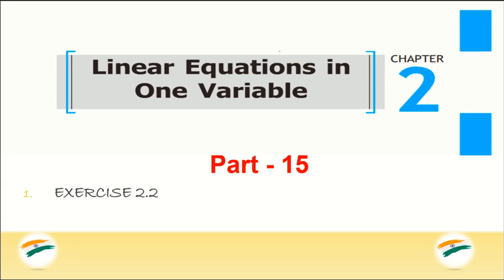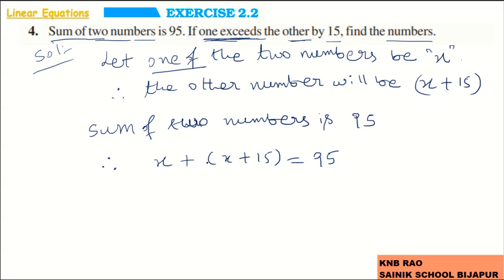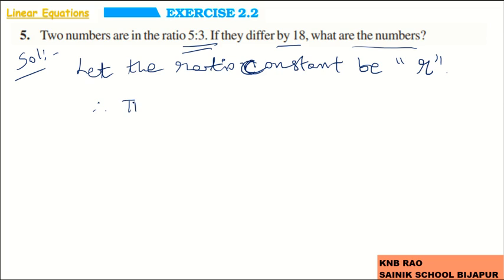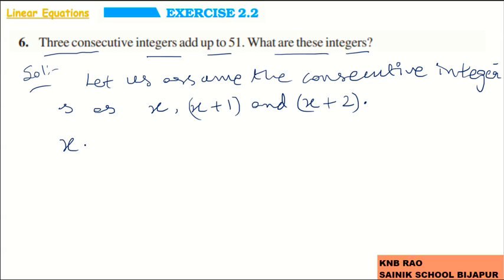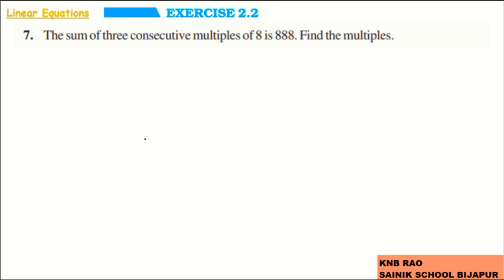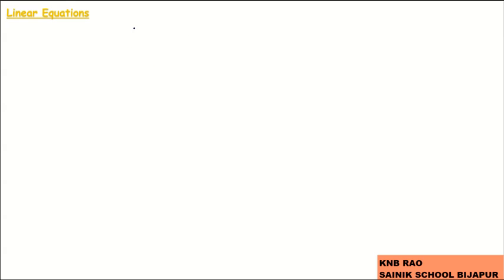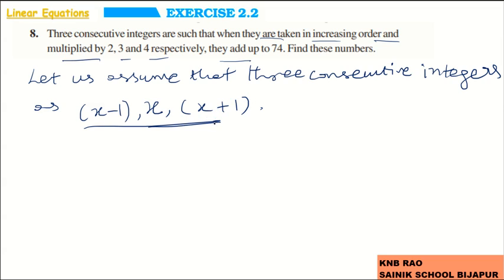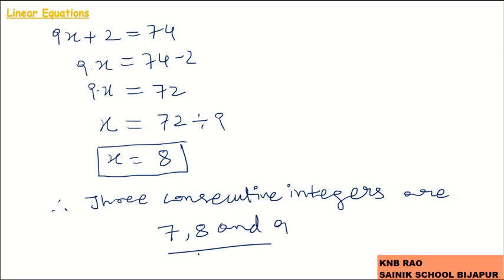LINEAR EQUATIONS IN ONE VARIABLE, PART 15: CBSE VIII STANDARD, MATHEMATICS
LINEAR EQUATIONS IN ONE VARIABLE, PART 15: CBSE VIII STANDARD, MATHEMATICS, Q. NO. 4 TO 8 OF THE EXERCISE 2.2